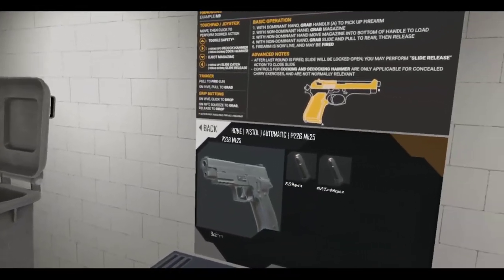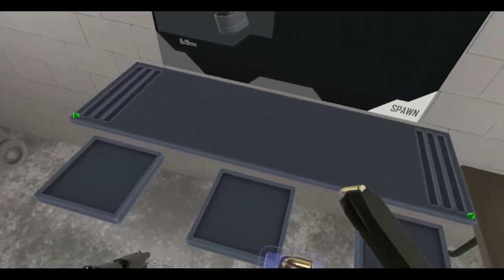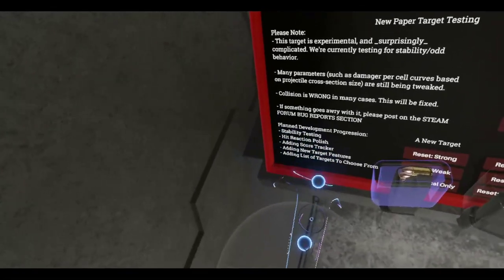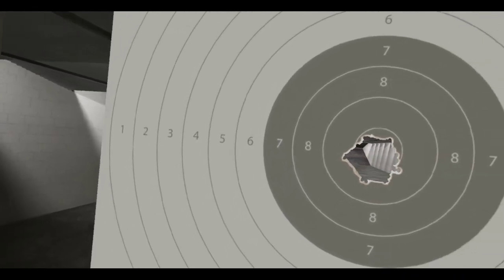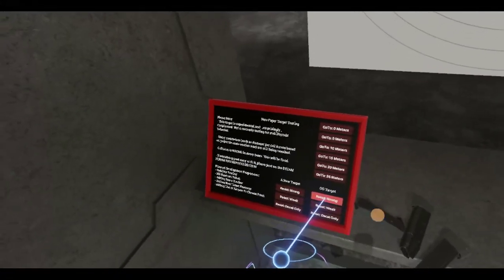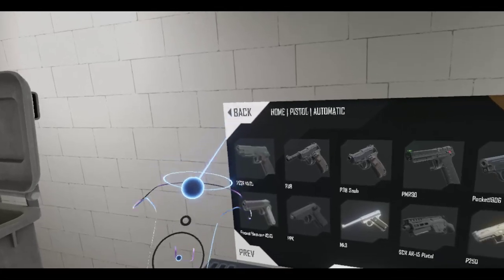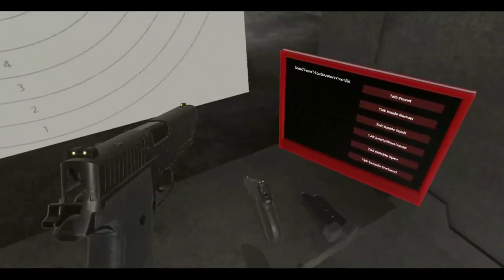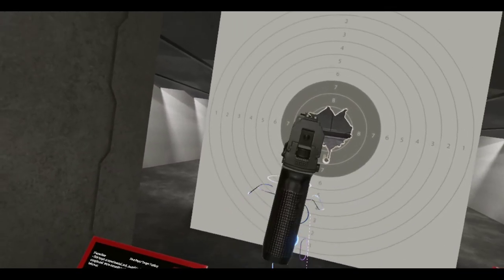Hot Dogs, Horseshoes & Hand Grenades (HTC Vive): Destructible Paper Target!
It might not seem impressive to you, but it is to me!

Finally we get an alpha that is focused on the more relaxing kind of things, with a planned future update to the sandbox ranges where you can shoot things without having to worry about relentless sosigs trying to kill you.

First up is an update to the standard paper target to the indoor range.

I love it! The destruction is cool, especially with the amount of weapons in the game with their different calibers. It's fun seeing what guns leave the biggest holes. And cutting the paper target in half with bullets? Pure bliss...